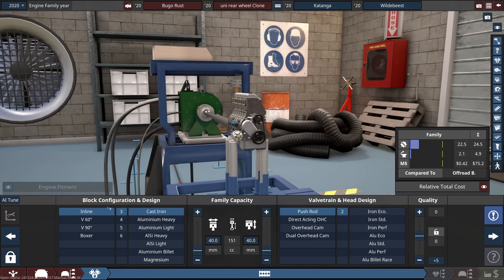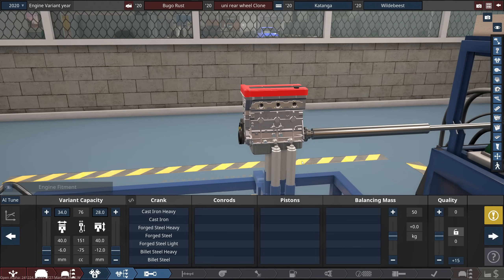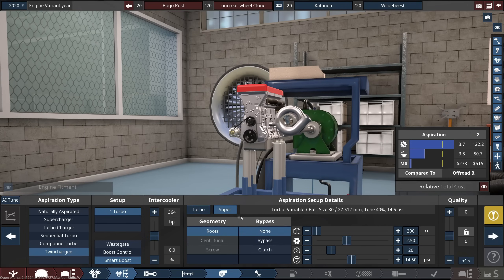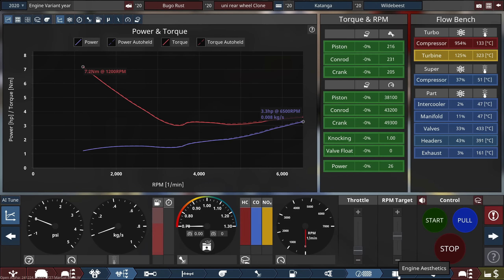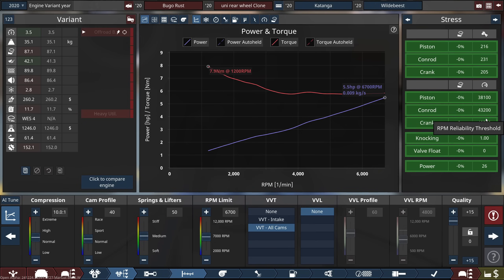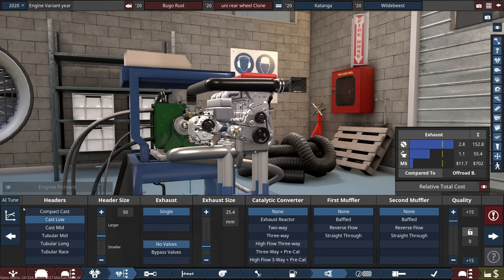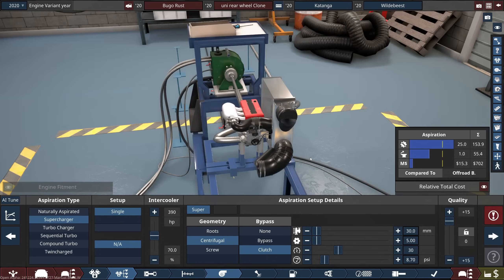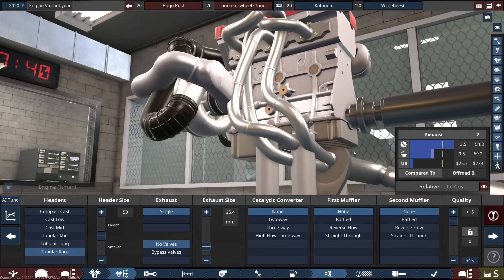The Smallest Engine Possible (supercharged)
Imagine supercharging your chainsaw